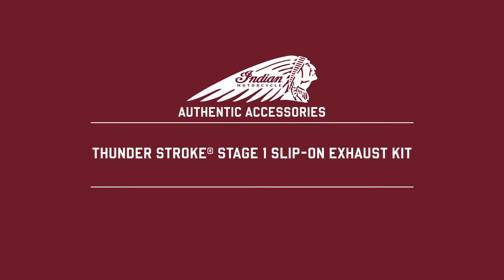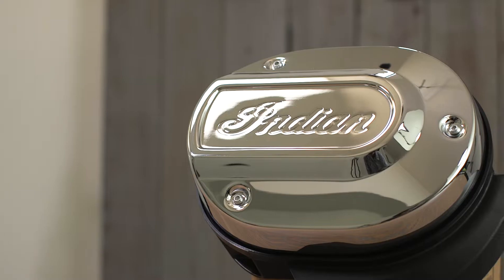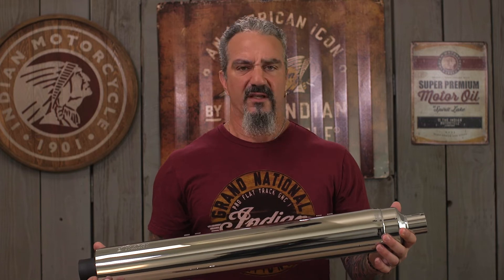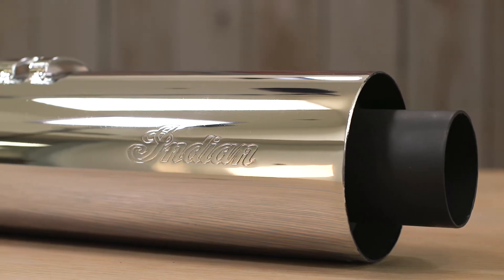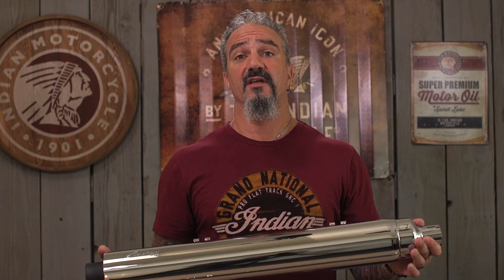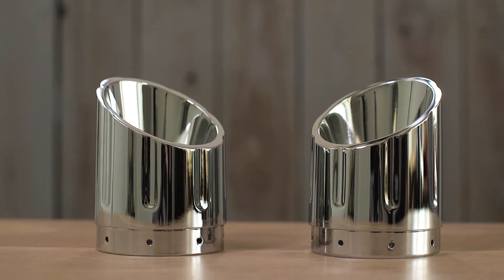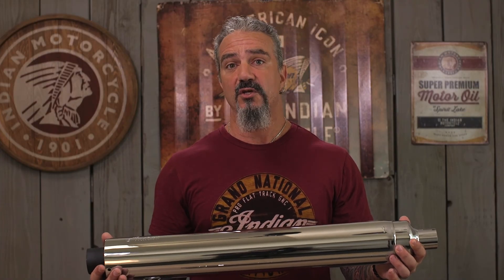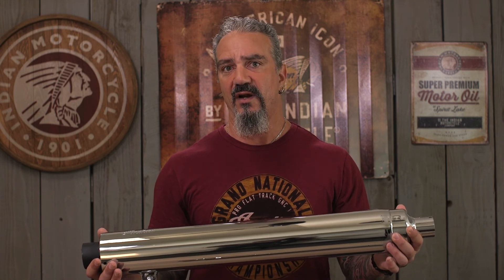Thunder Stroke® Stage 1 Slip-On Exhaust Kit - Indian Motorcycle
This Thunder Stroke® Stage 1 Slip-On Exhaust produces a rich, throaty exhaust note and lets a Thunder Stroke® engine breathe more freely, unleashing additional power with enhanced mid-range torque and throttle response. For extra custom style, add your choice of Exhaust Tips (sold separately). Designed to seamlessly integrate with your Indian Motorcycle®'s hard saddlebags.